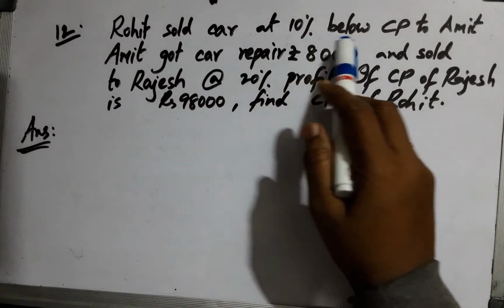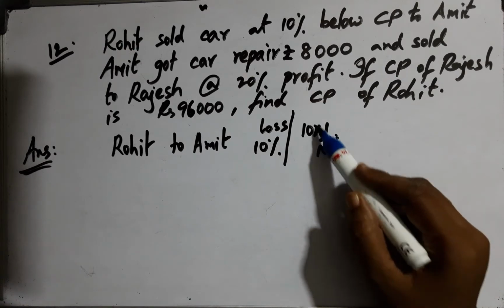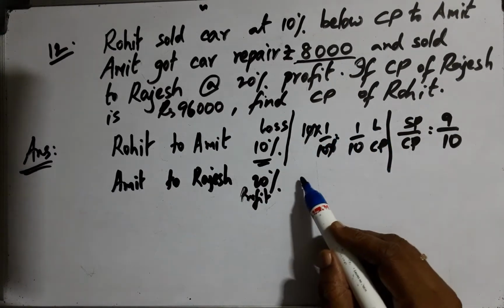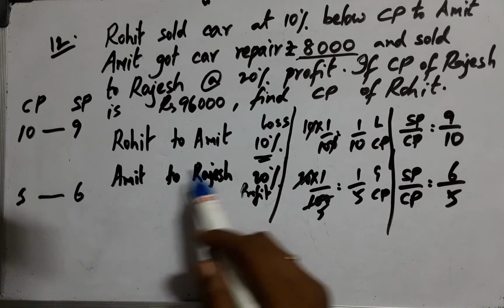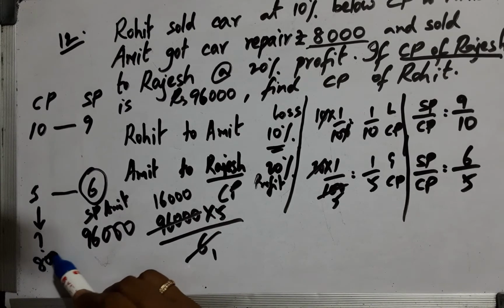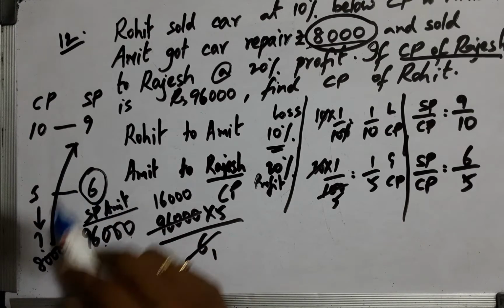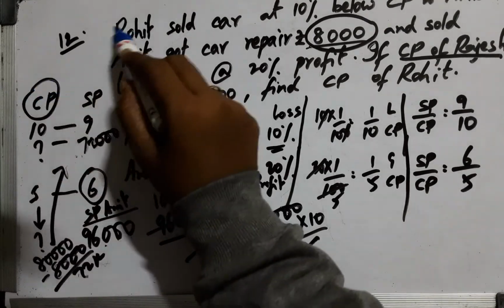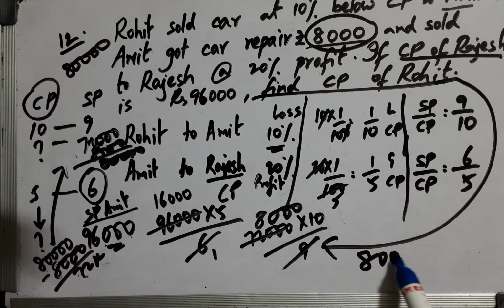SSC CGL NTPC RRB MATHS TRICKS AND TIPS- -PROFIT AND LOSS QNO 12 a.)